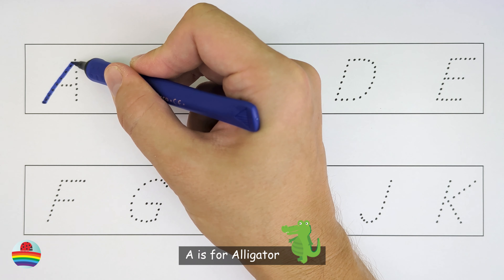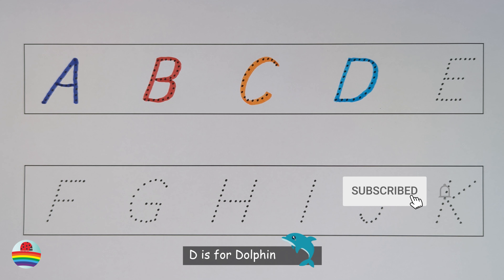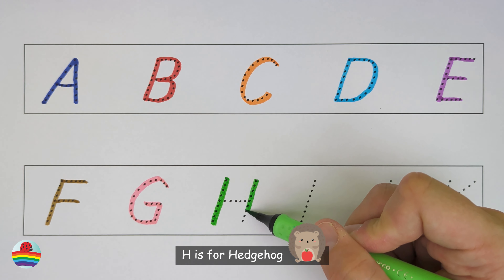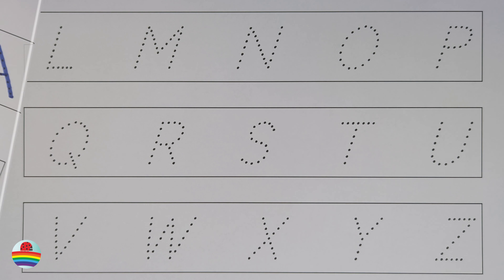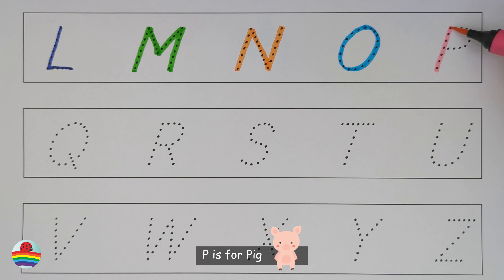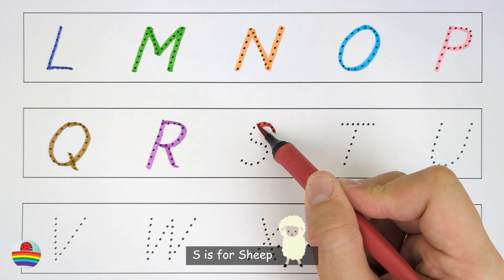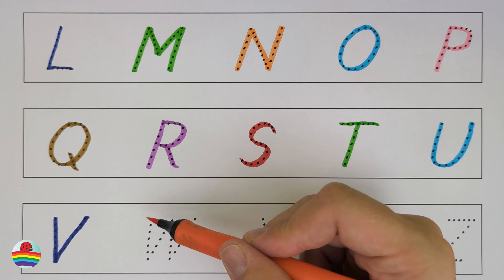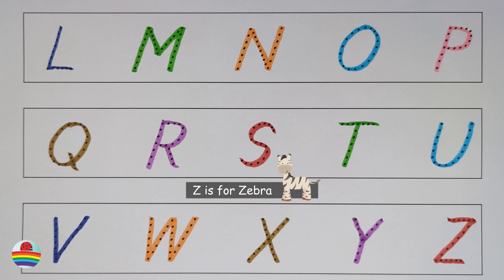Learn the Letters of the English Alphabet from A to Z